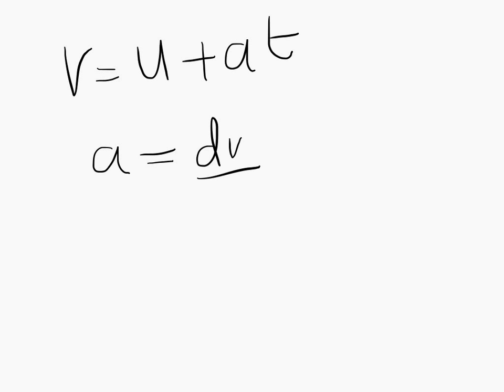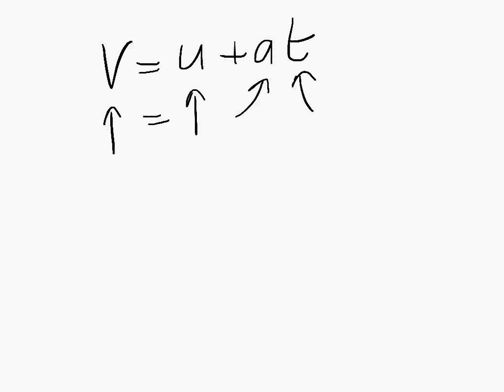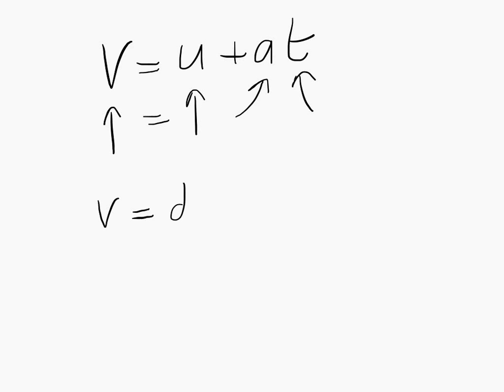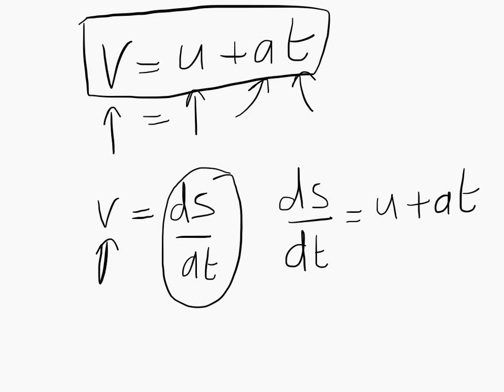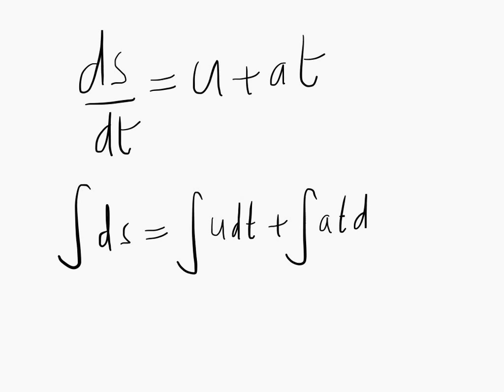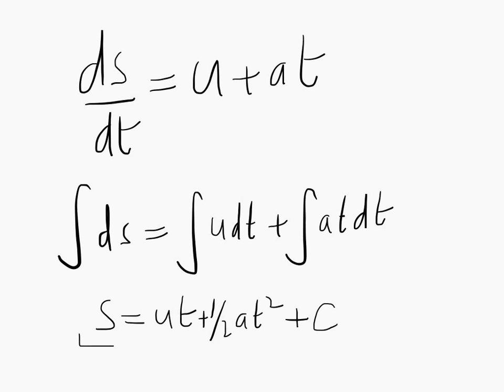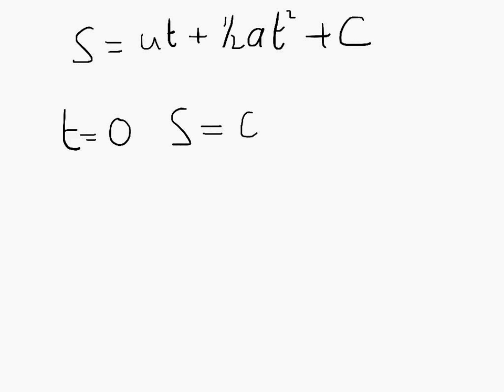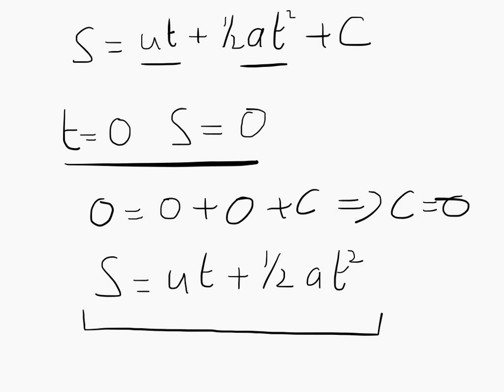s=ut+1/2at^2 Equation of motion (connecting velocity and acceleration) A Level Physics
Derivation of the equation of motion for A level physics . It says that distance or displacement is related to velocity, time and acceleration.